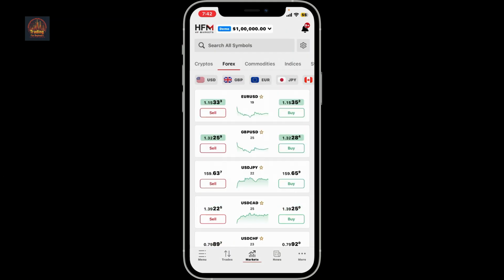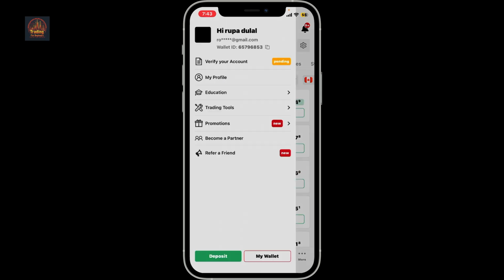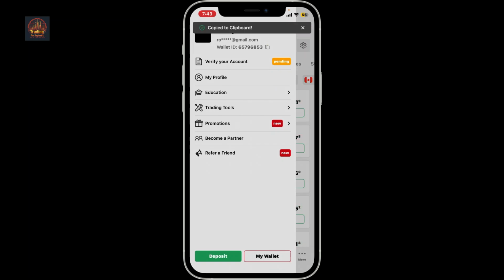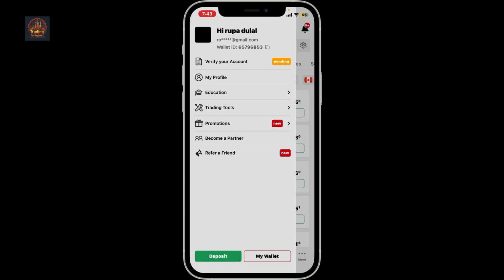How to Find Your HFM Wallet ID in 2026 | Beginner Tutorial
Are you new to HFM and trying to find your wallet ID but feeling a little lost? Don’t worry—you’re not alone! In this step-by-step tutorial, we’ll show you exactly how to locate your wallet ID safely and quickly, so you can manage your crypto assets with confidence.